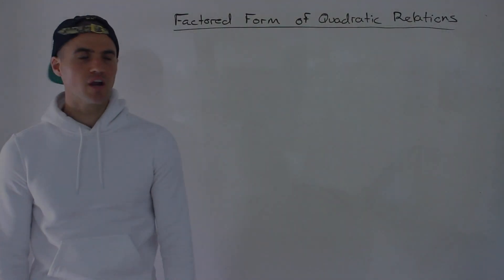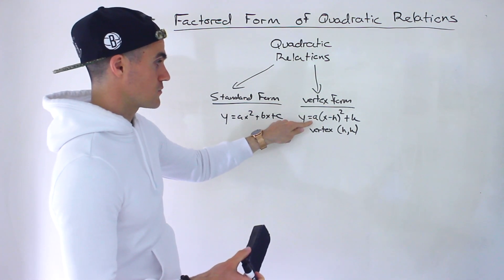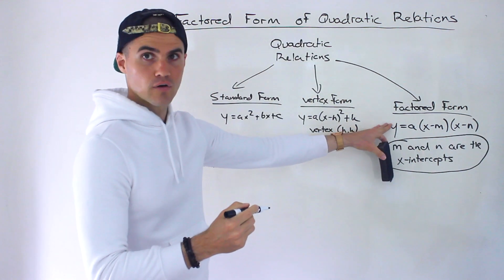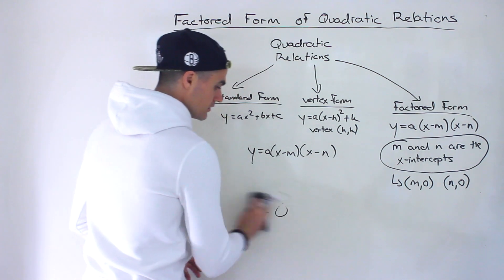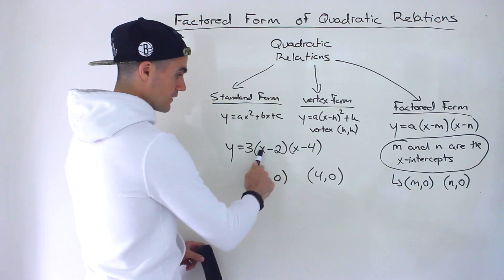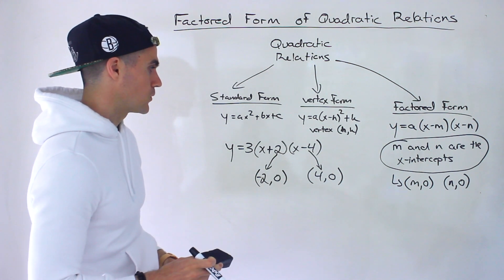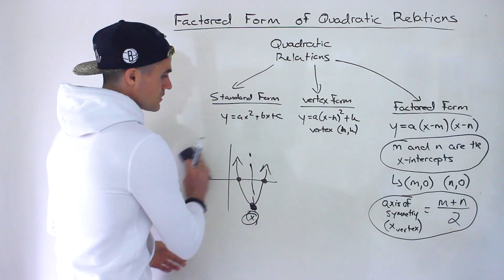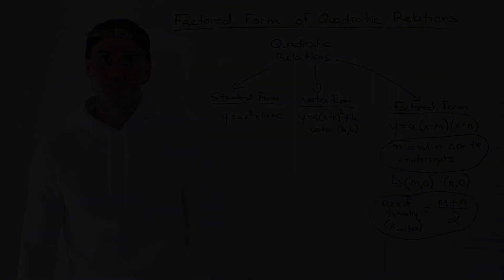Grade 10 Math (Ontario, MPM2D) - Factored Form of Quadratics Overview